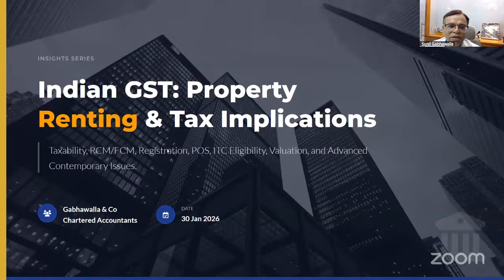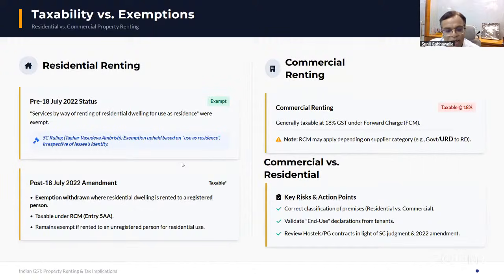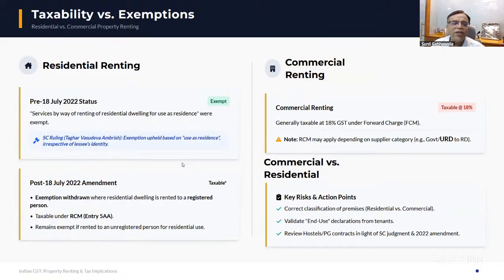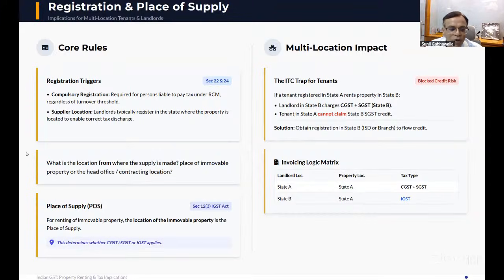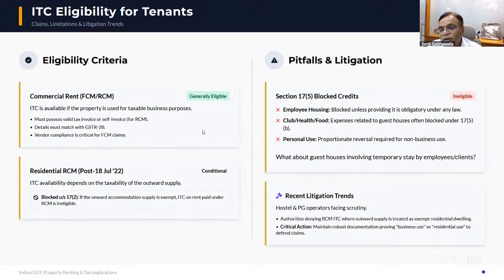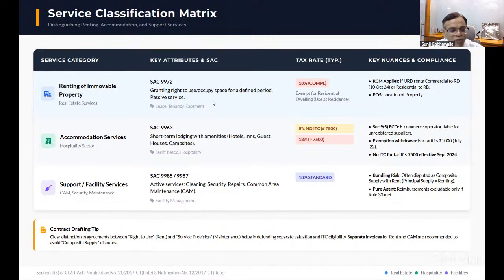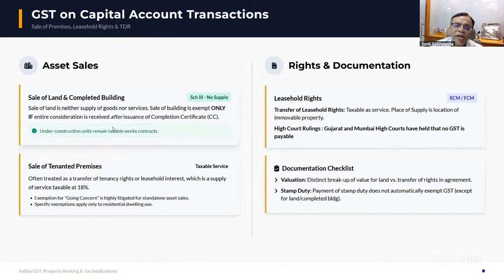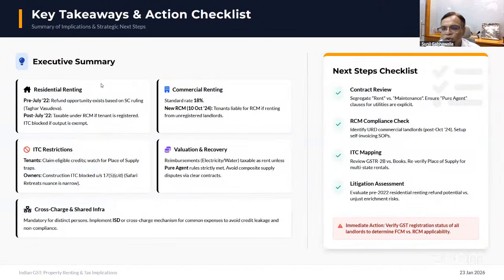GST Sector Spotlight | Insight Series - Session 8 | GST for Rented/ Leased Properties